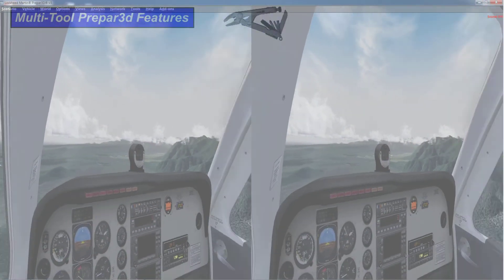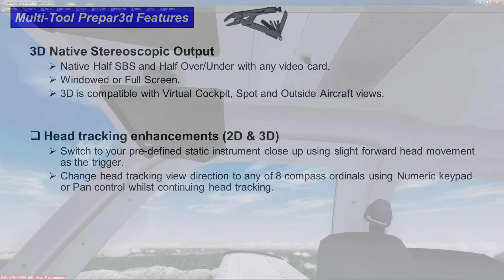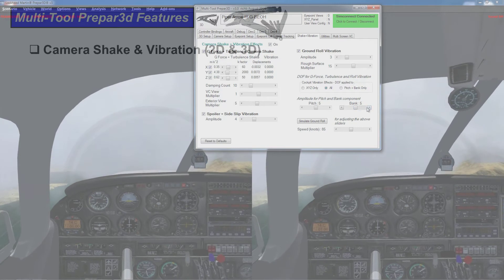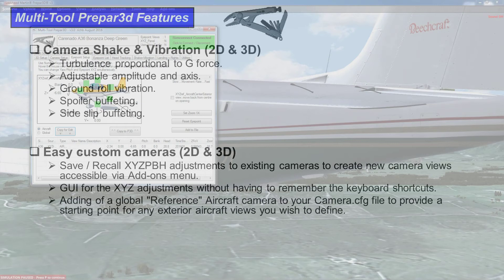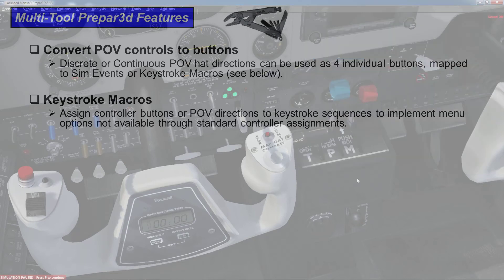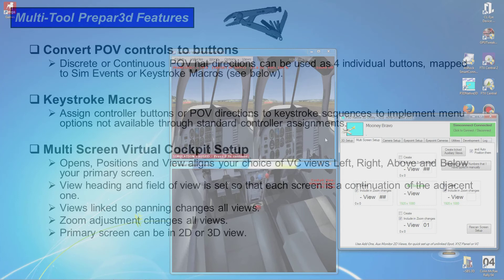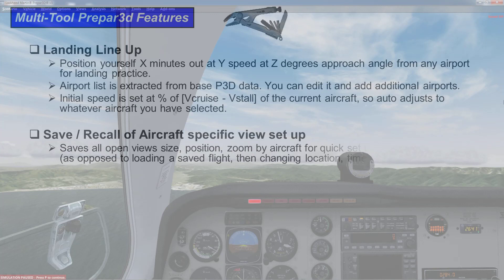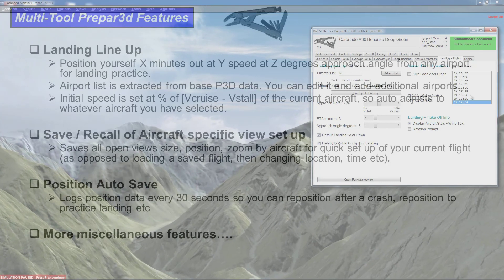Multi-Tool Prepar3D v3 Features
Multi-Tool Prepar3D Feature Review

A quick run through the main features of Multi-Tool Prepar3D v3, which is the progression of the older P3D Native 3D.

Update - Extra feature added not in video, Mouse XYZ move, similar to the P3D Mouse Look (pan) feature, but does XYZ translations instead.
Updates Nov 2016. Custom & Random Flybys, Active Observers, Random Placement etc
Updates Dec 2016. Bug fixes, Horizon Banking